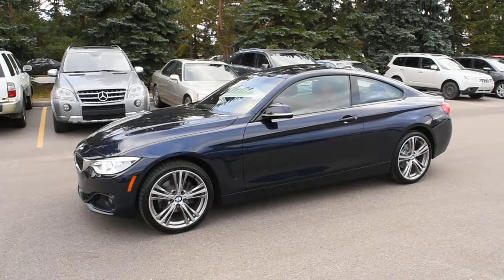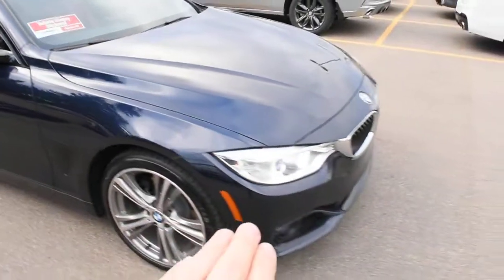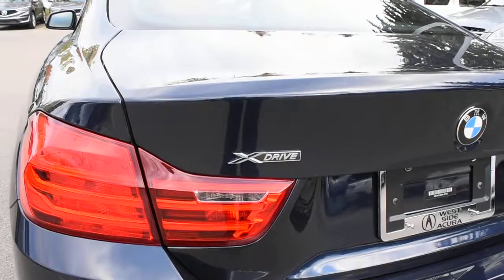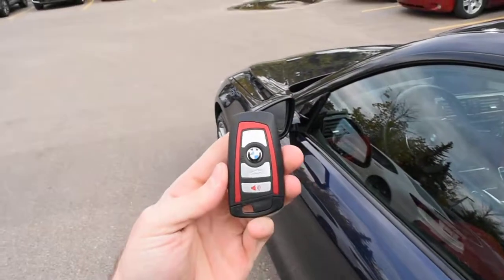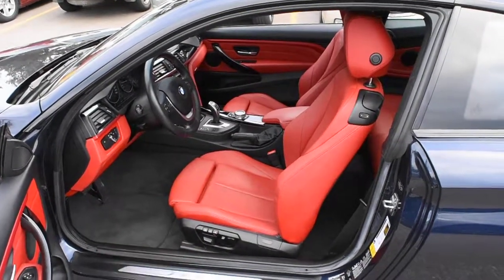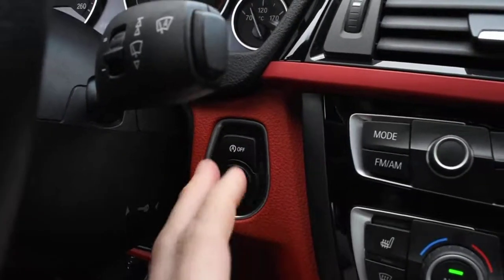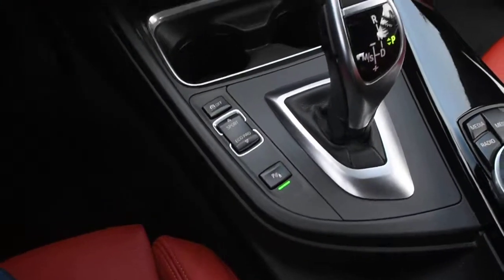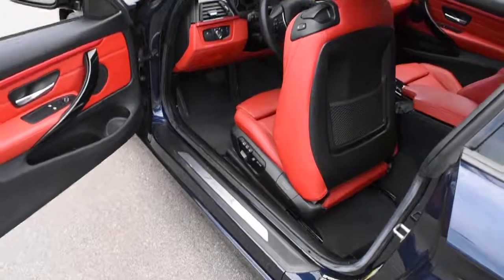2014 BMW 428i xDrive Sportline | West Side Acura in Edmonton Alberta